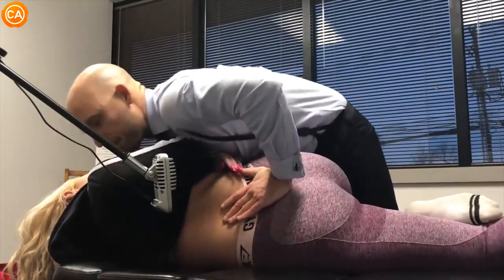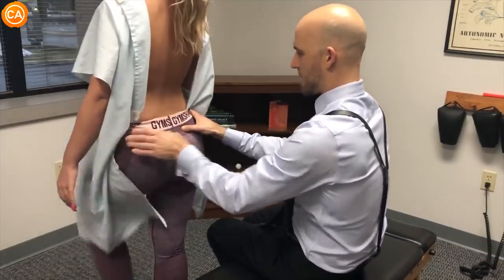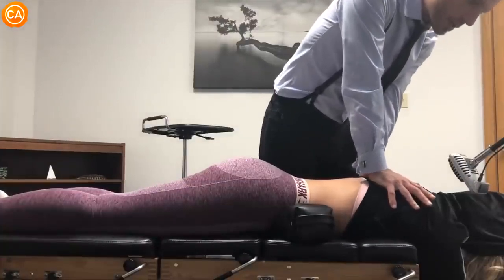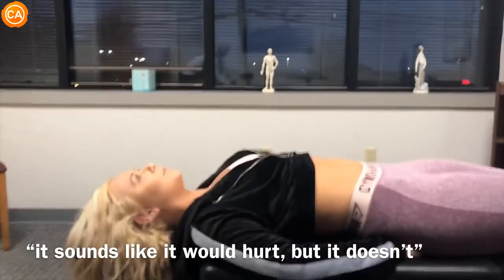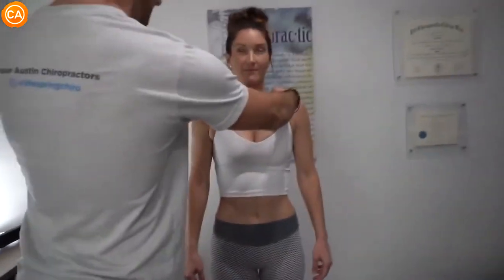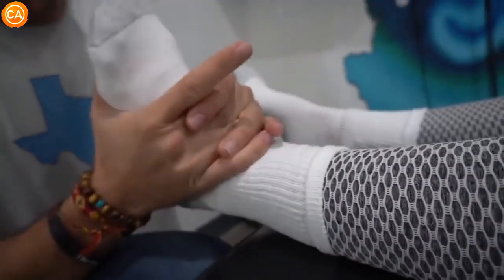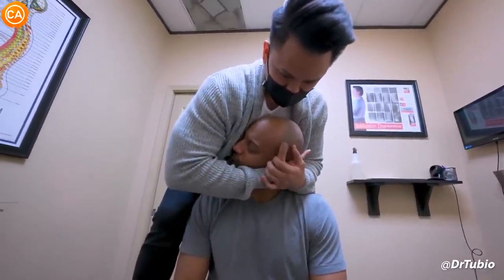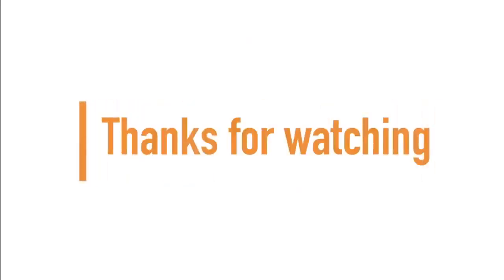Beautiful 1st Adjustment For Nurse - ASMR Chiropractic Adjustments